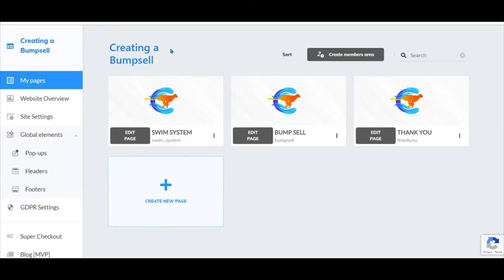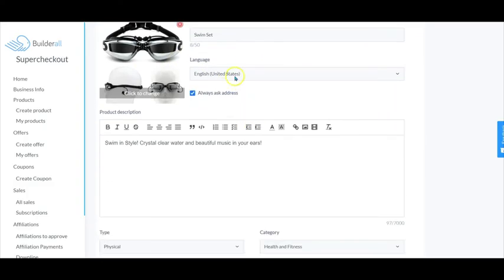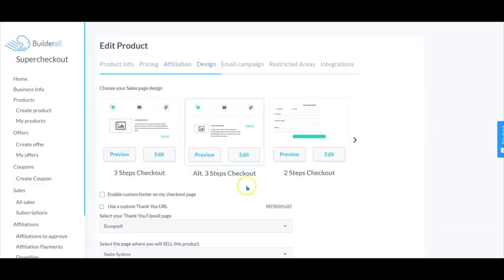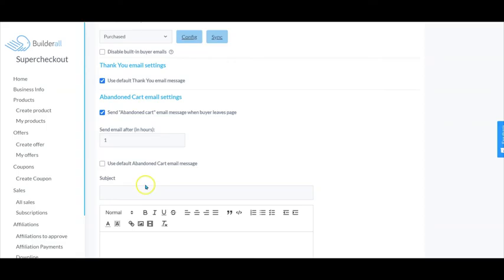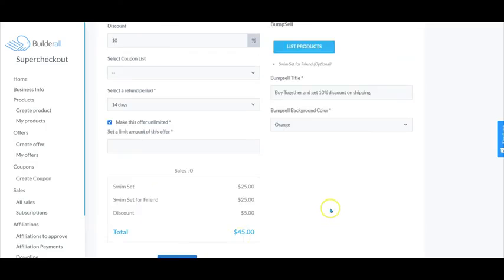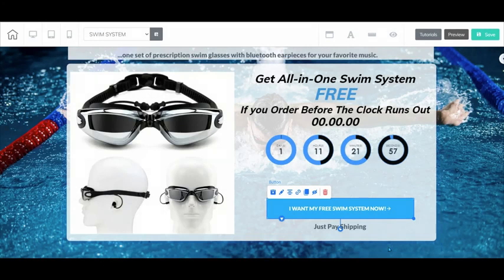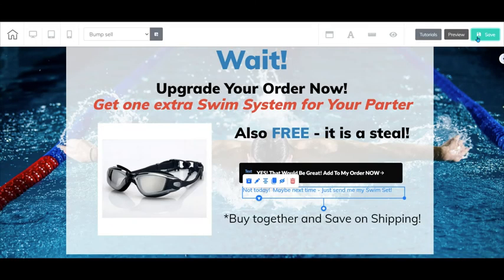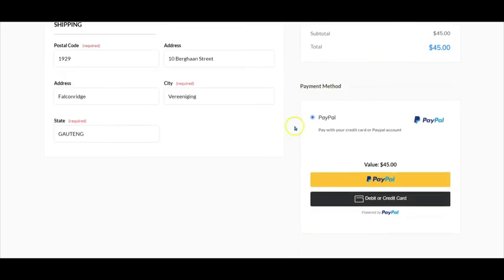THE ALL IN ONE DIGITAL Marketing Tool-BUILDERALL-How to Add a Bump Sell in Super Checkout in Cheetah